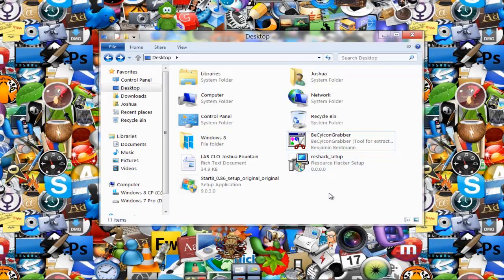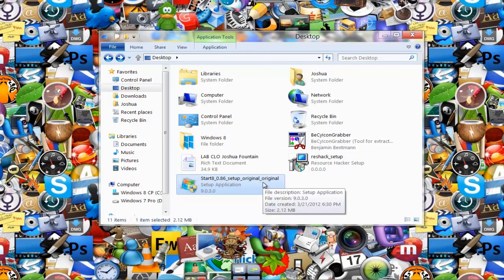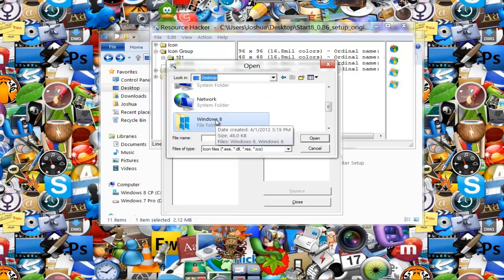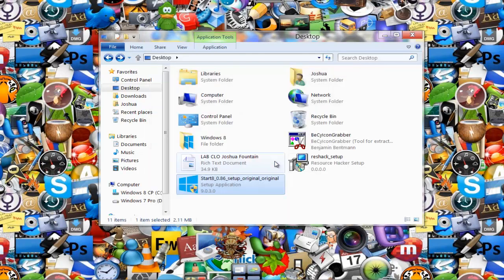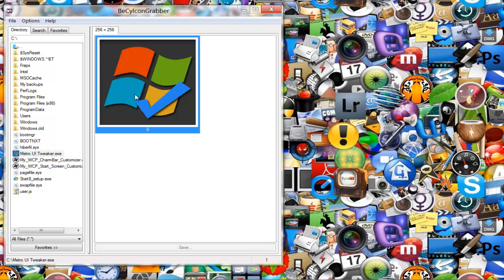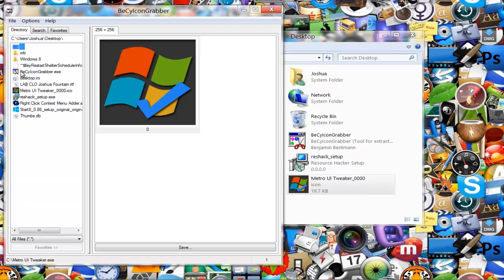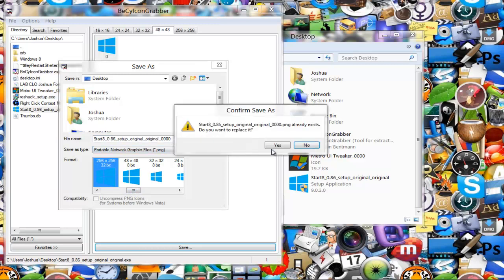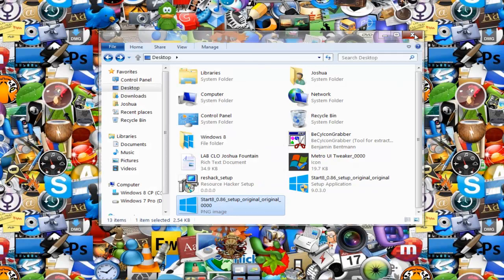Windows 8 | Change an icon from any file/ Extract an Icon from any file